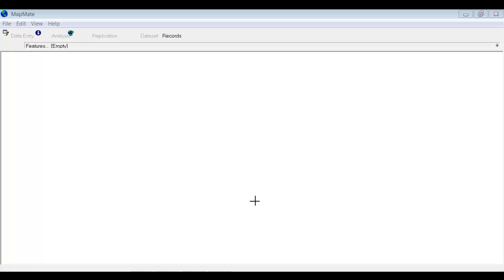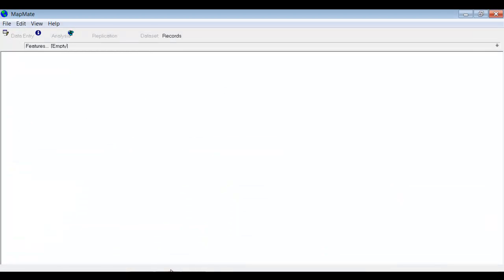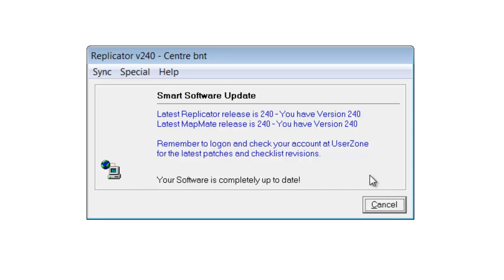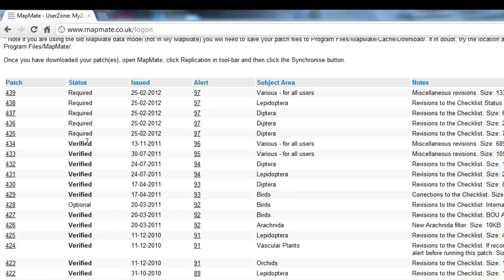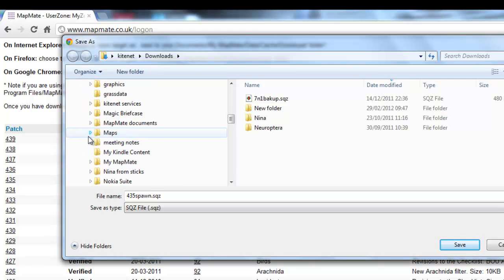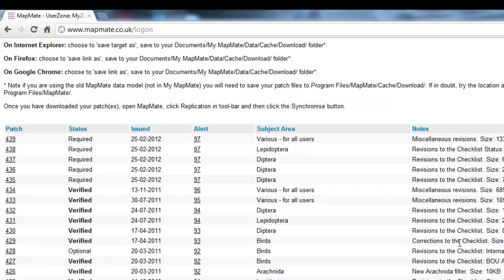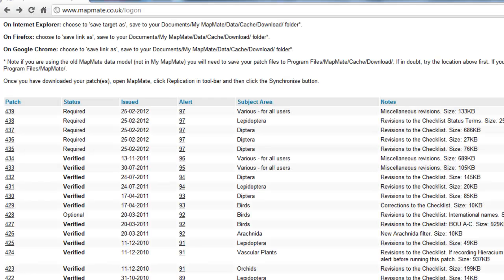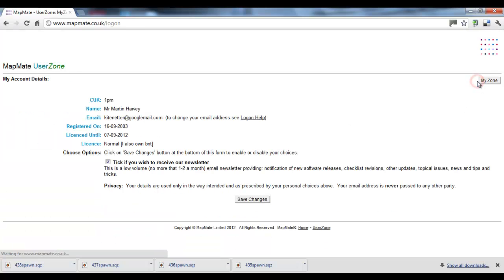Updating the software and downloading patches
How to keep your copy of MapMate up-to-date. One of a series of MapMate database screencasts produced for the Botanical Society of the British Isles, see: